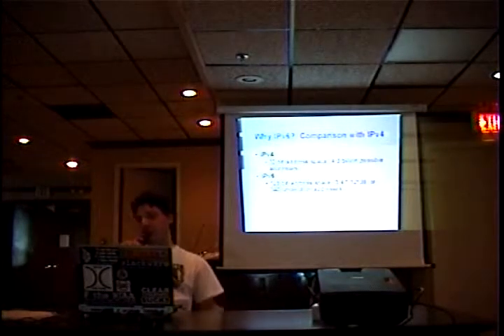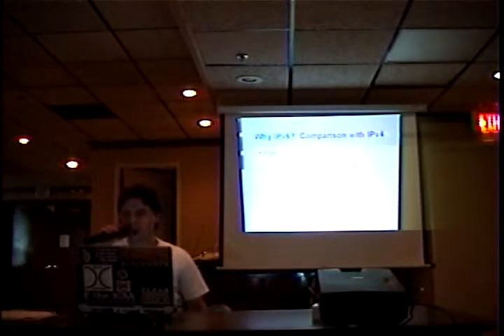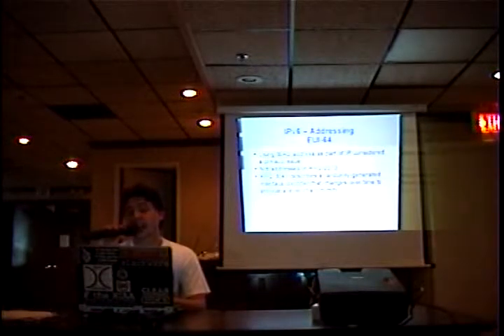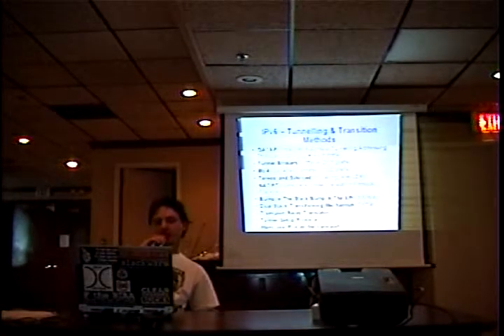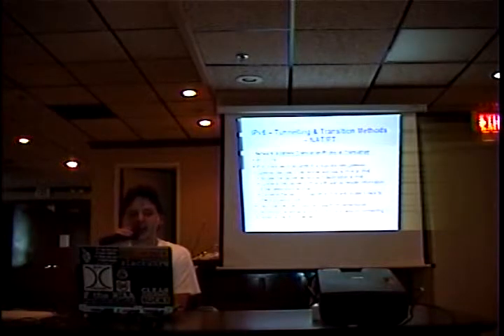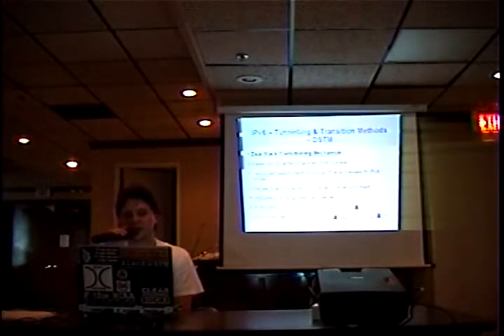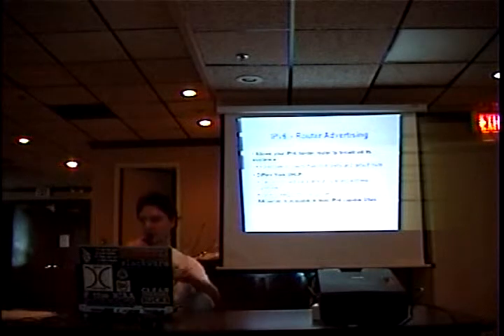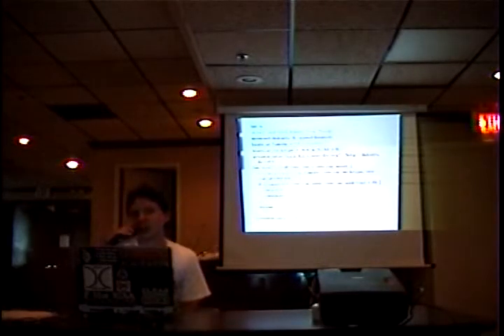IPv6 Primer - Gene Cronk